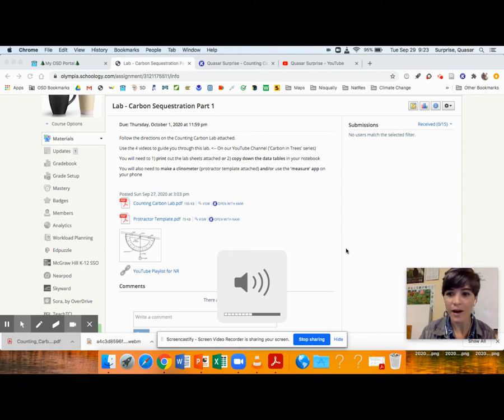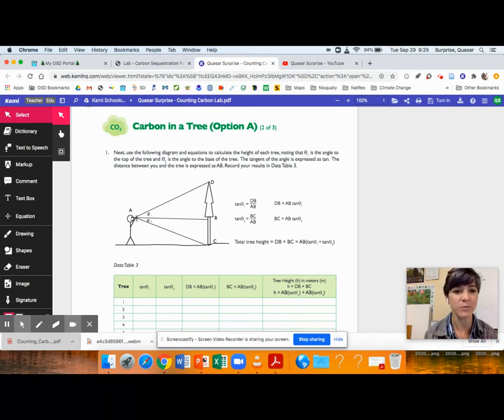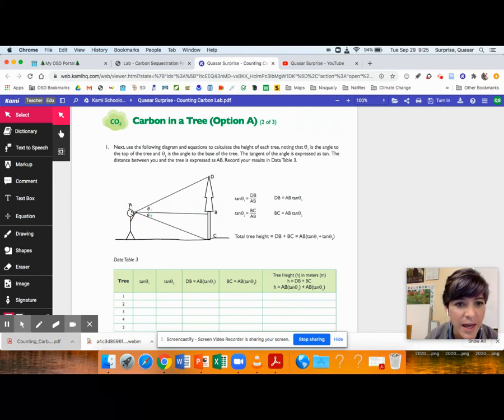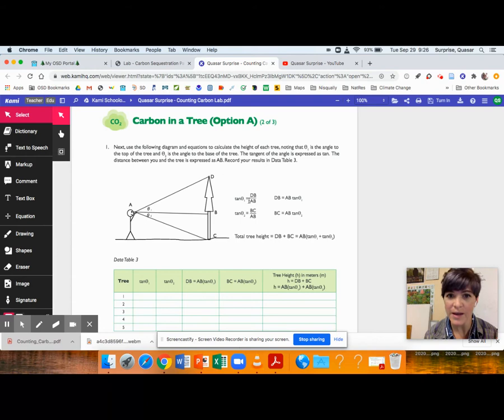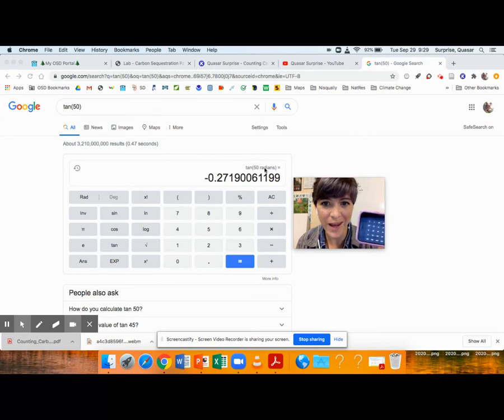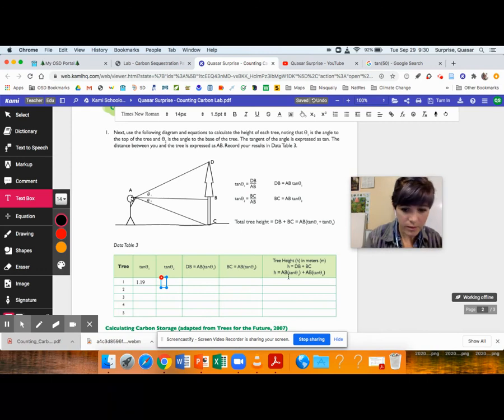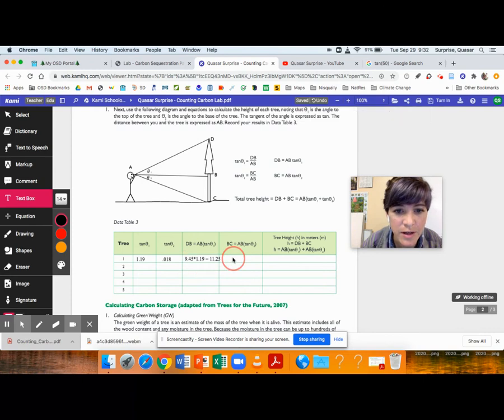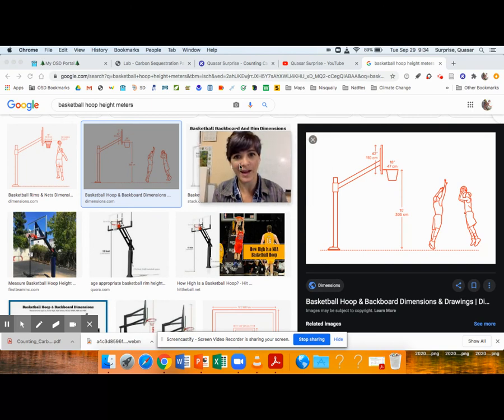Carbon in Trees # 4 - Calculating Tree Height